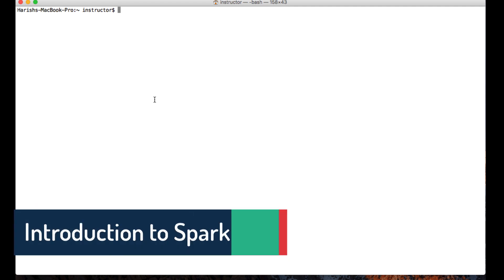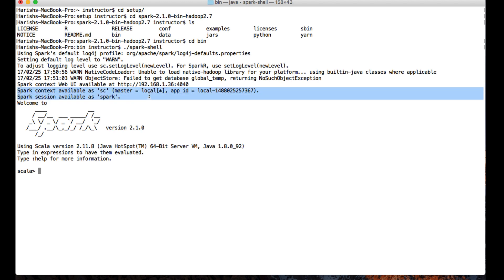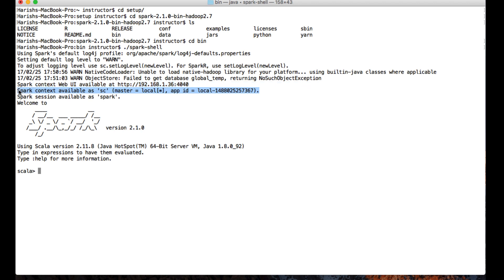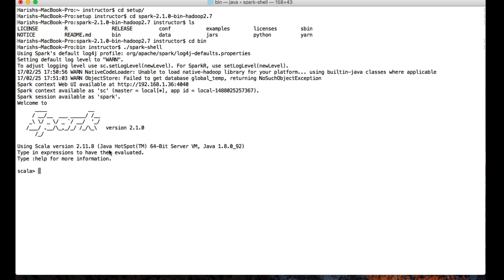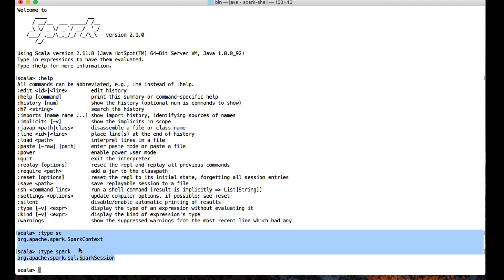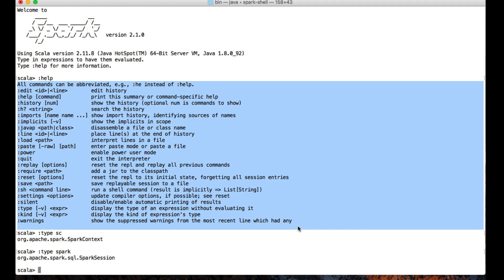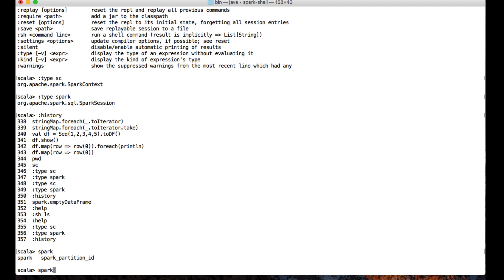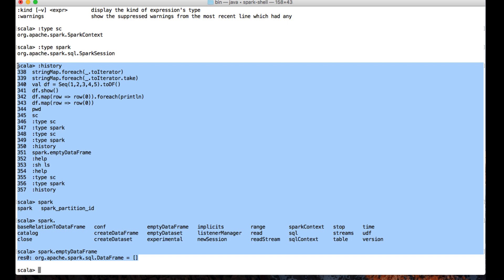Introduction to Spark Shell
In this video lecture we will discuss basics of spark shell usage